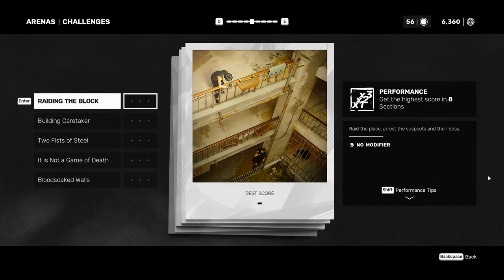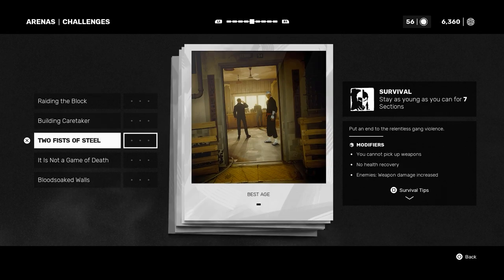Afro Sifu Arena Gameplay #5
Links